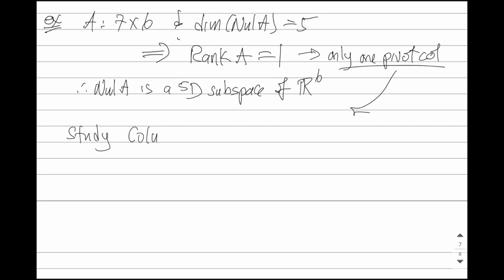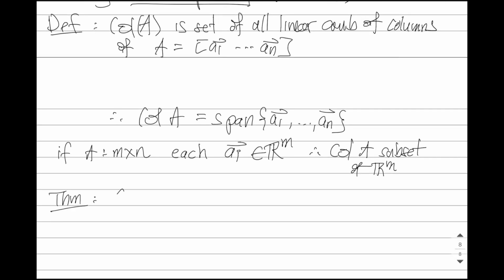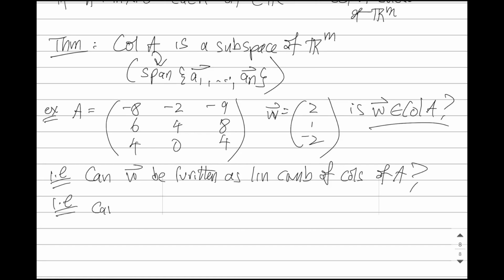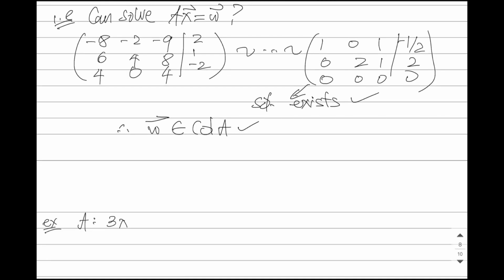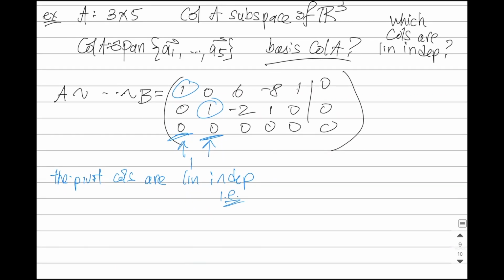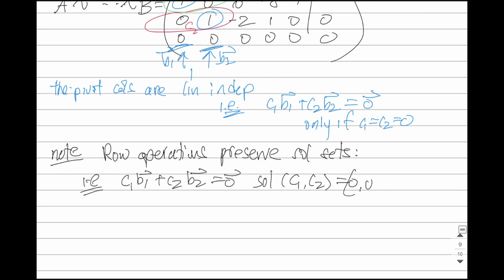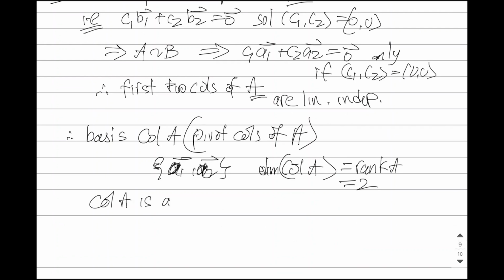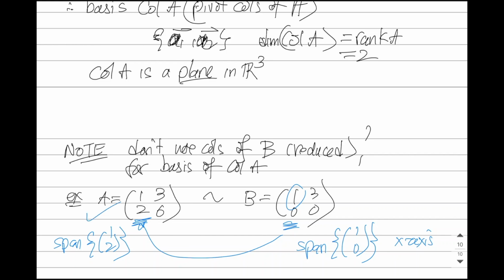MATH 2210-Sec 3.5-Column Space (Part 3 of 3)